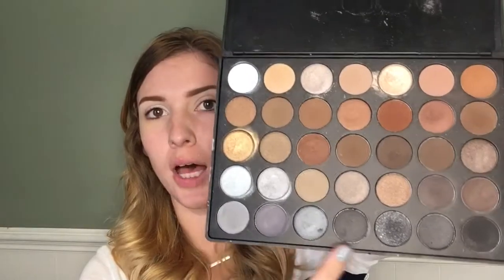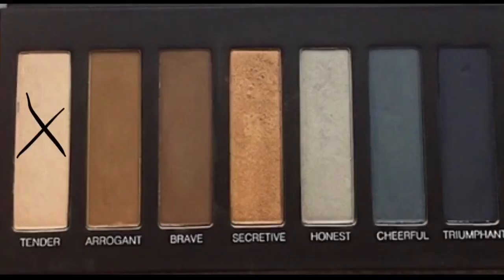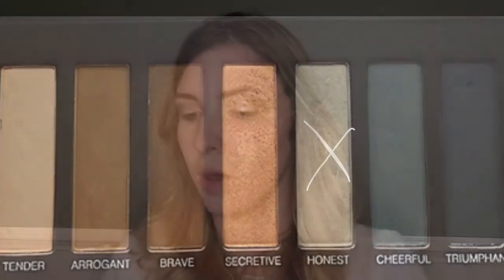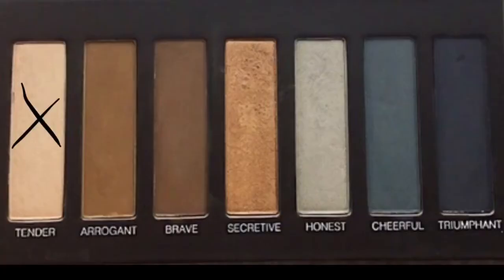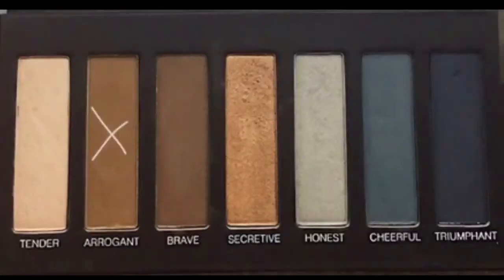ONE BRAND FULL FACE MAKEUP TUTORIAL | YOUNIQUE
Thank you guys so much for watching! This tutorial was for a good friend of mine who sells younique.